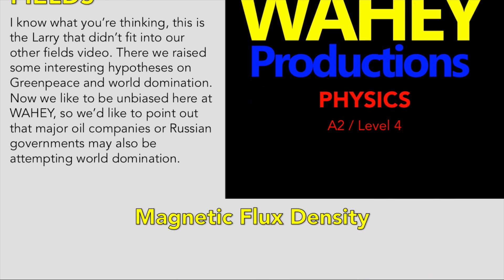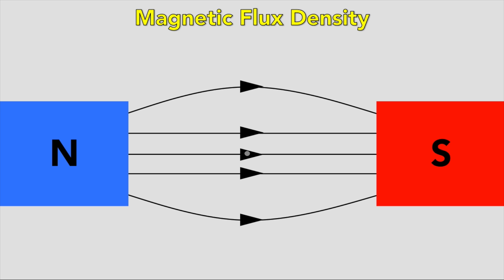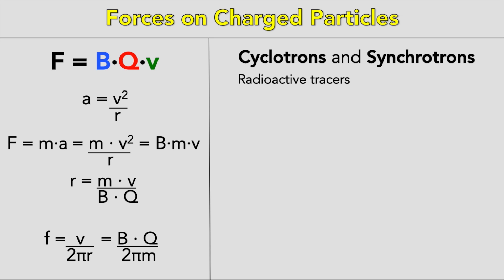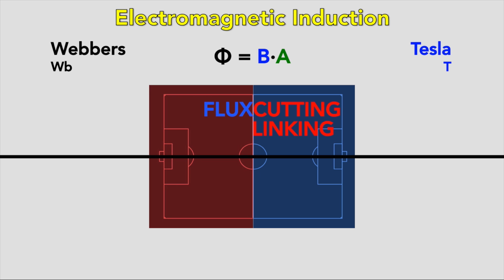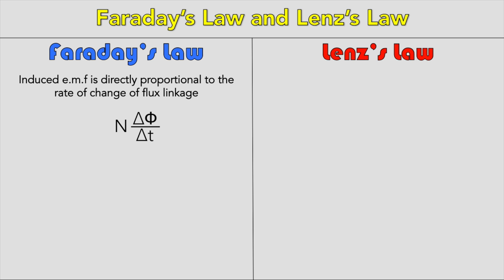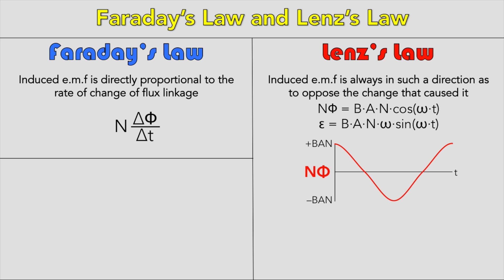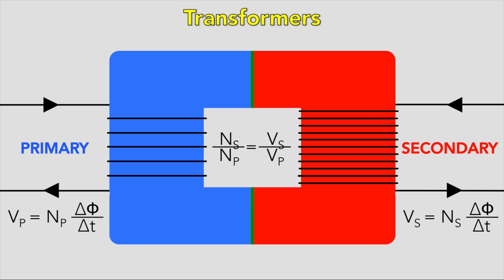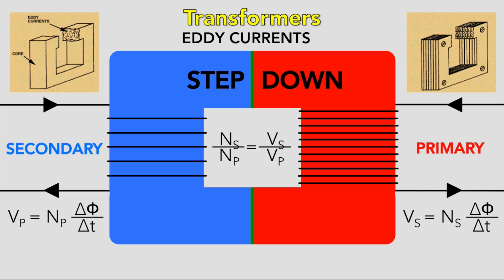Magnetic Fields | Physics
Physics: Magnetic Fields

Corrections:
. At 3:22 there is supposed to be a Q instead of an m... however as it is in bold at the top we hope you can forgive us...
. At 10:40 we say that laminating will get rid of eddy currents, it wont, it will reduce them.
Thank you again to those kind dears who pointed these out.

WILL and CONNOR take a look at A2 Physics focussing on the AQA Physics A and Unit 4. Over the series you will be told everything you need to know to get full marks!

Series Title: Physics (AQA Spec A) Unit 4 Episode (4/4).

Copyright WAHEY Productions 2015.

〉Social Such Things〈
Will: @willcarne
Connor: @ConnorXfor
WAHEY: @waheytweets